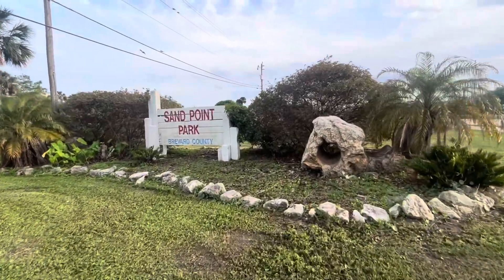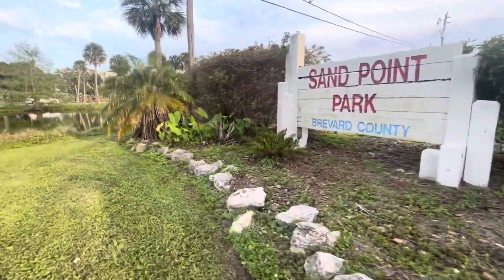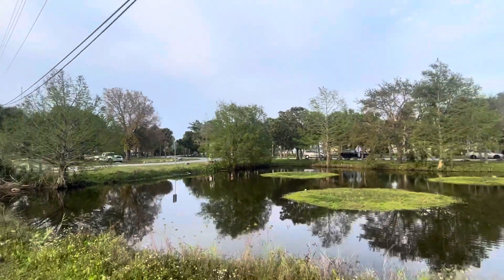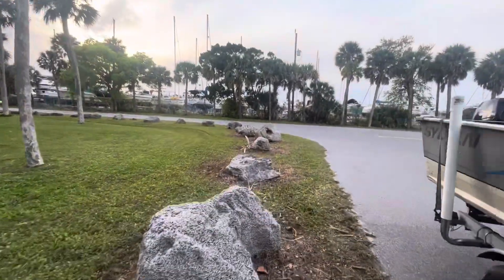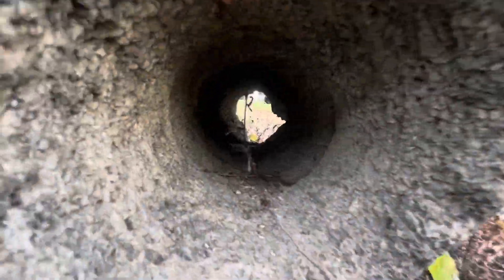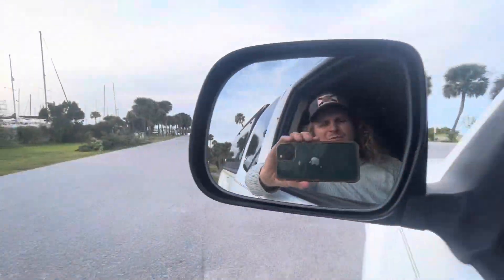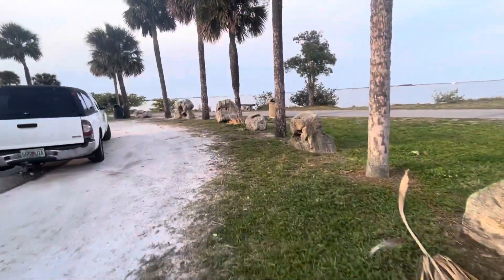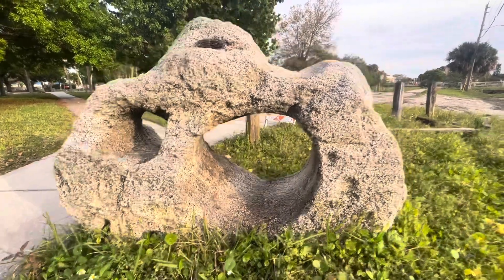Titusville Strange Stones - Sand Point Park